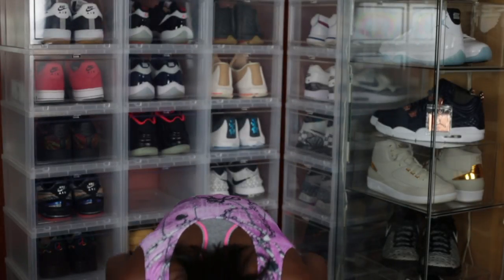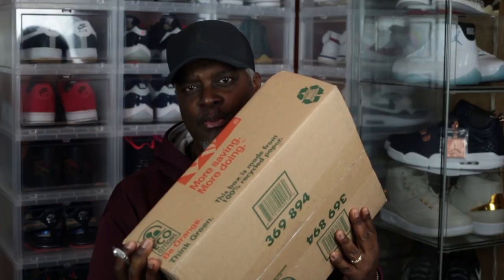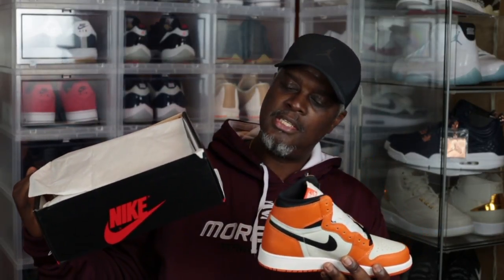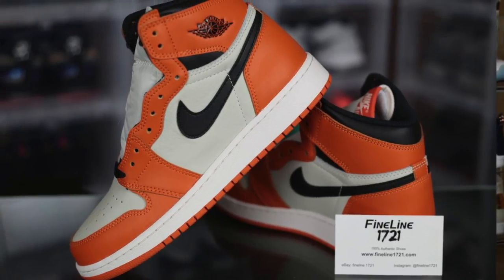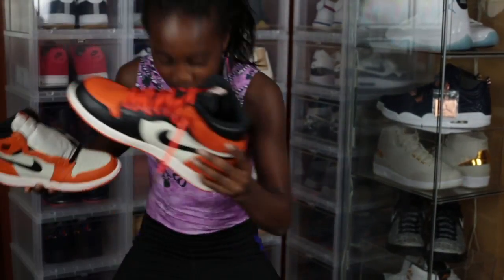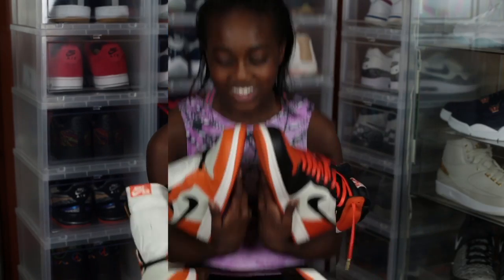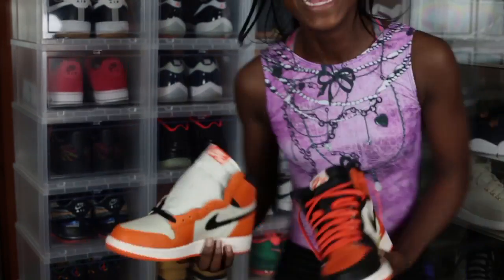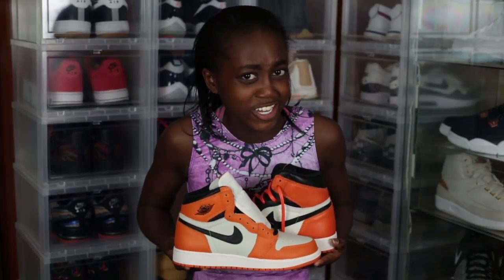Reverse SBB Unboxing/Review W/Special Guest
Version 2.0 of one of 2015's most popular drops from Jordan Brand

@OGSneekerz on Instagram